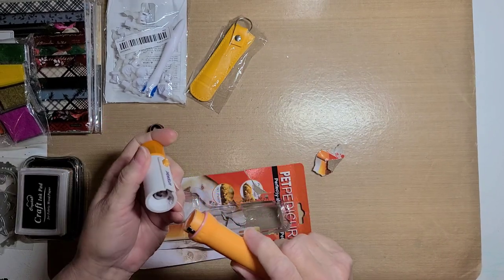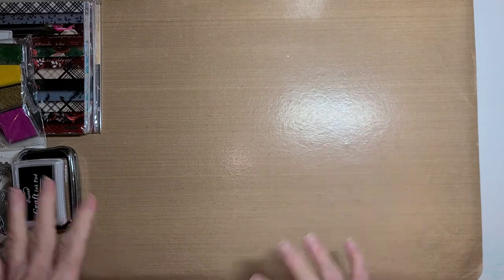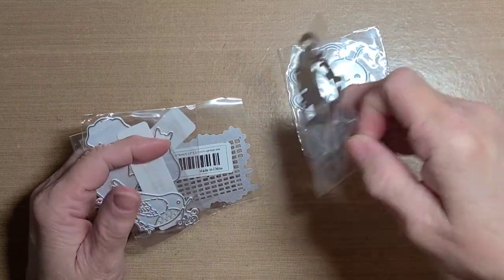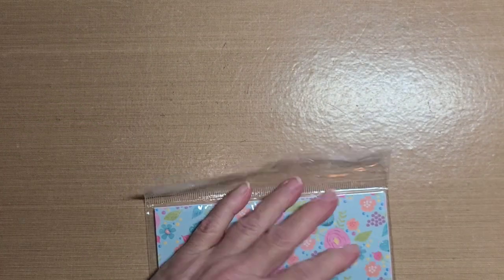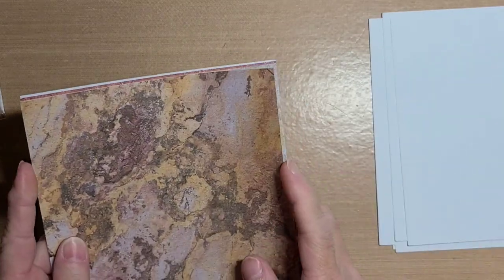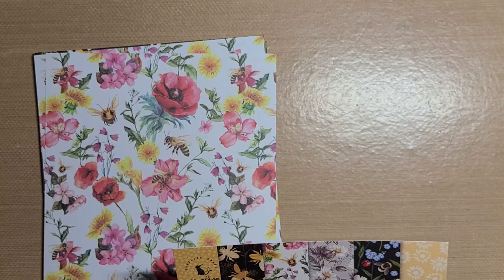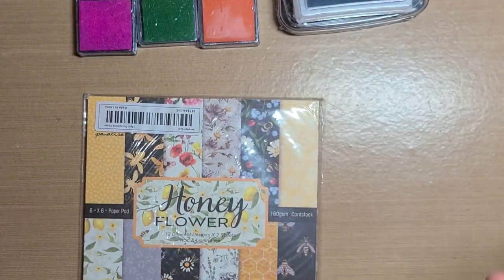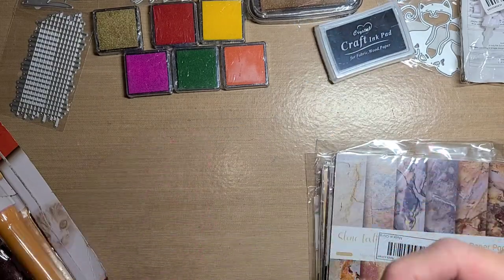Temu Haul 6.14.23